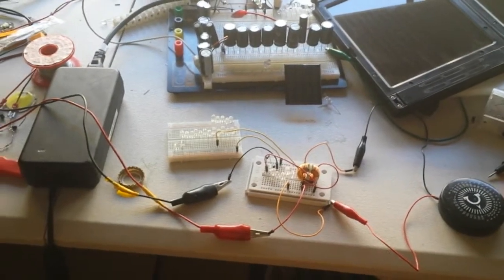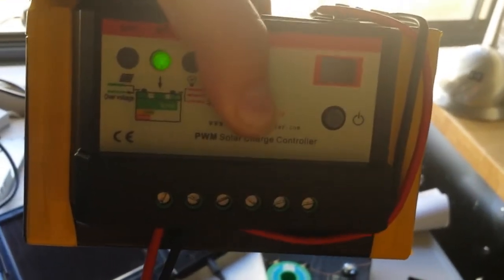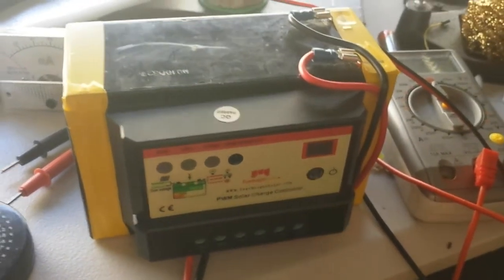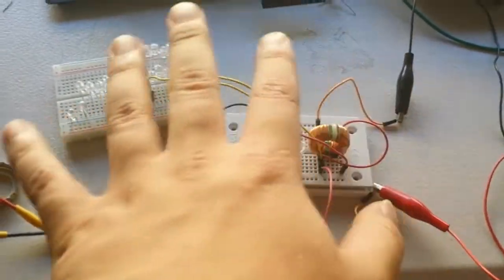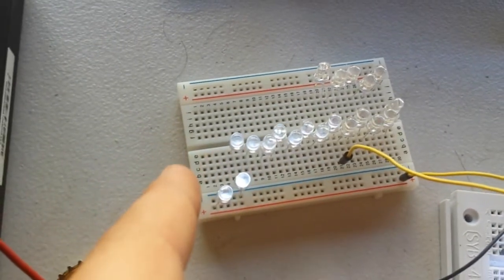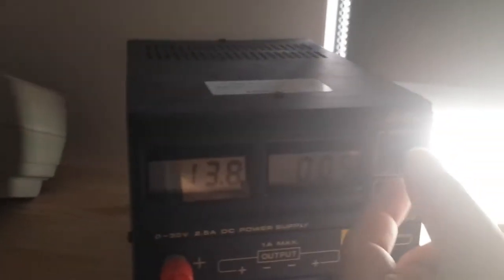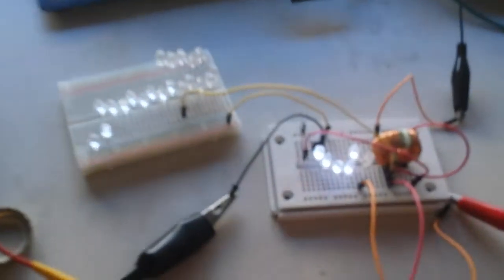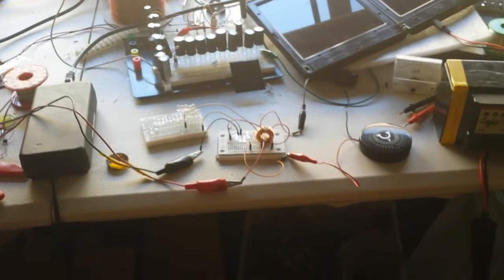DIY Portable Solar Battery Pack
Just a week end project making a portable solar battery pack with night  light and desulfator built in. Love how the 5 leds on the Base of the 2n2222 give lots of light while reconditioning.